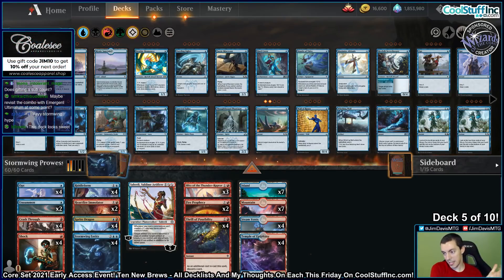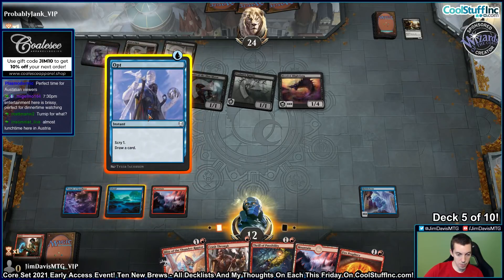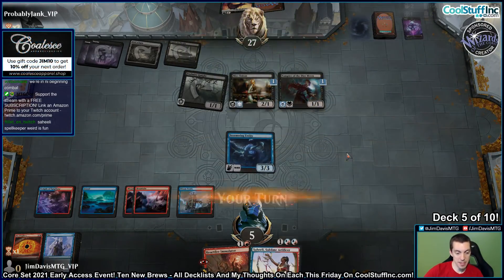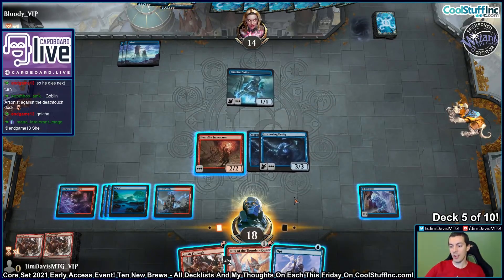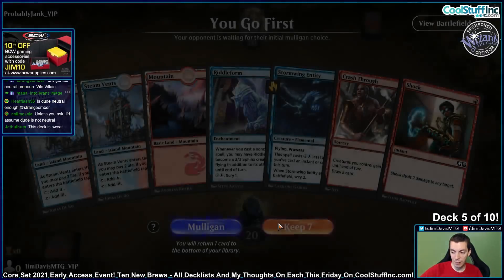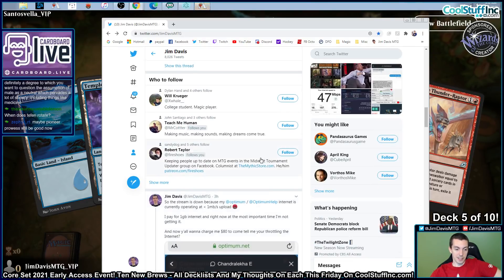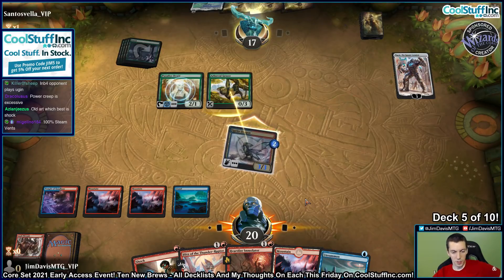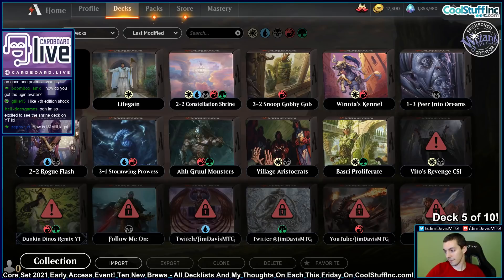Core Set 2021 Standard: Stormwing Prowess! Early Access Sponsored Streamer Event - Ten New Brews!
Big thanks to Wizard of the Coast for the one day early access streamer VIP account to try out new Core Set 2021 Standard!

We had one day with our preview account, so I brewed up 10 decks to experiment with and start to figure out new Standard!

All decks are untested first drafts that have never been played before. Some ended up good, some ended up bad, but the point is always learning and figuring out what works and what doesn't! There are no sideboards as all games were played best of one.

My article on 6/26/2020 will go over every deck I played with a full decklist, letter grade, comments, and suggestions.